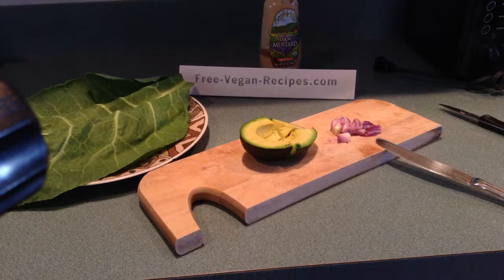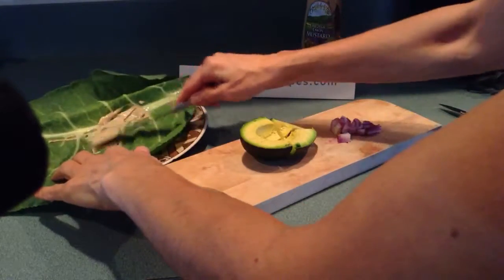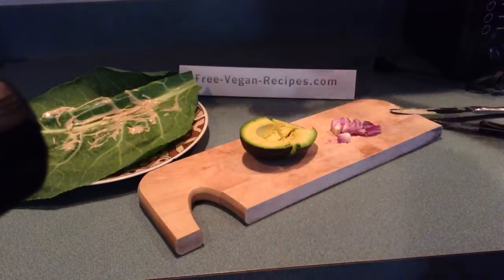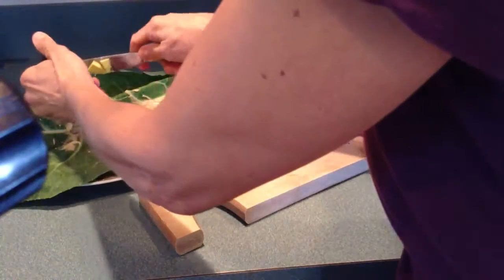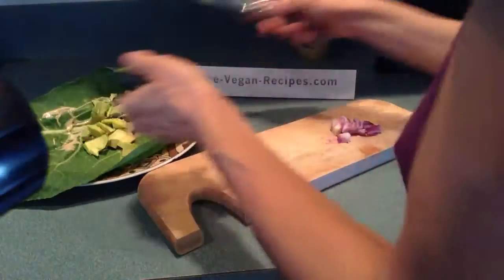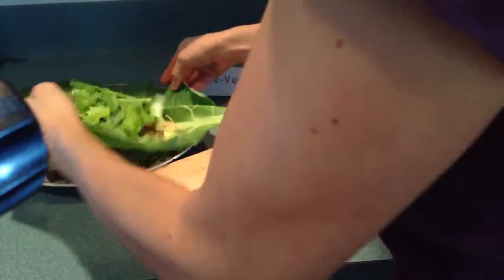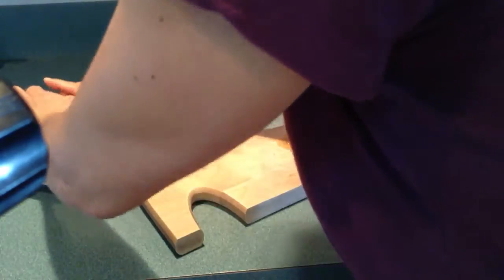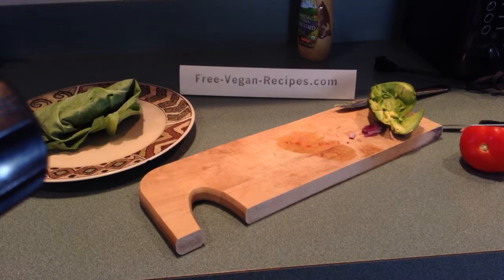Delicious Collard Green Wrap